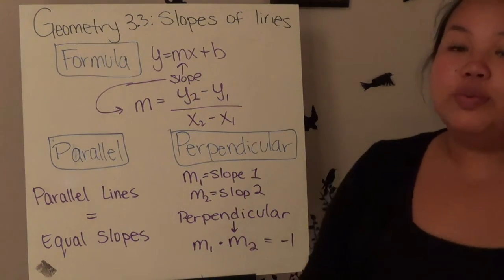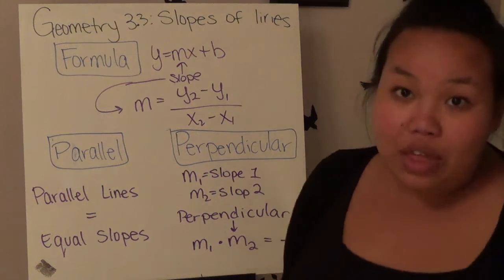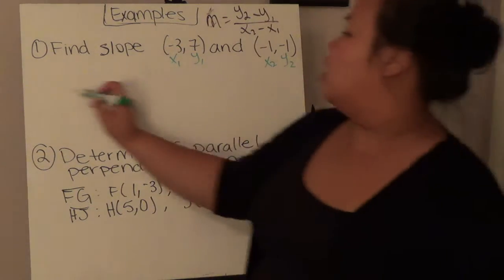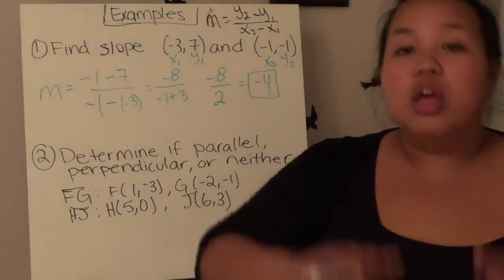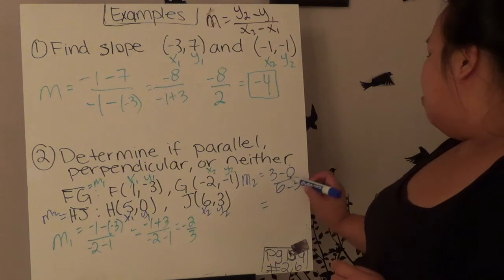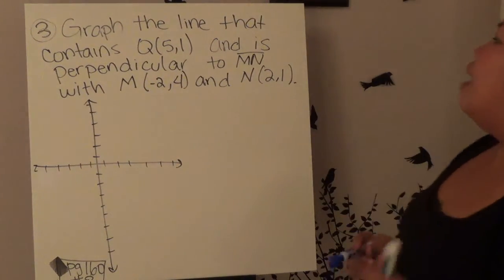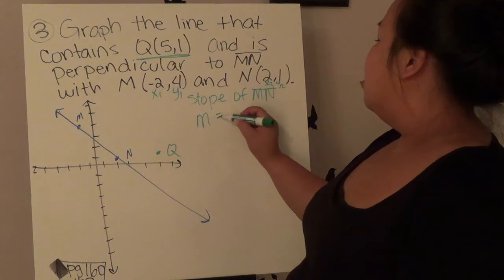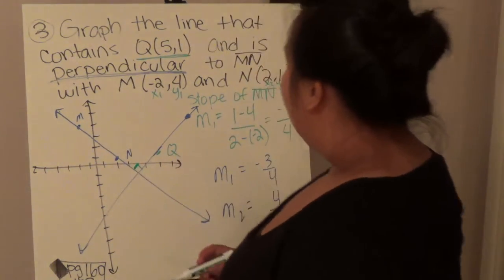Geometry 3.3 - Slopes of Lines